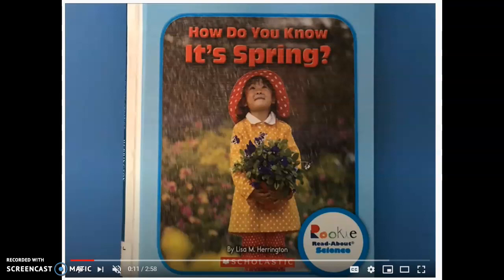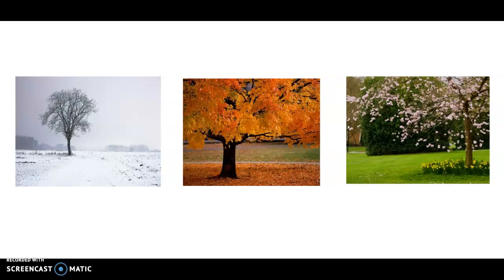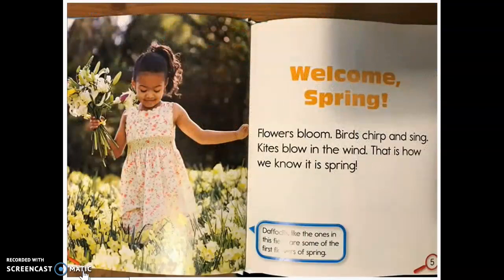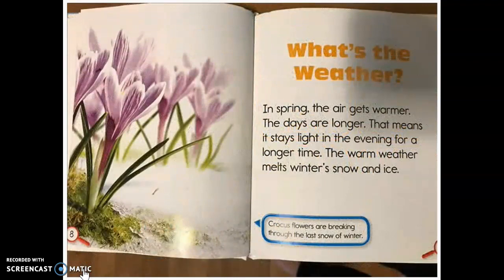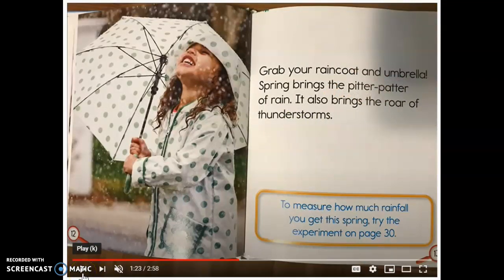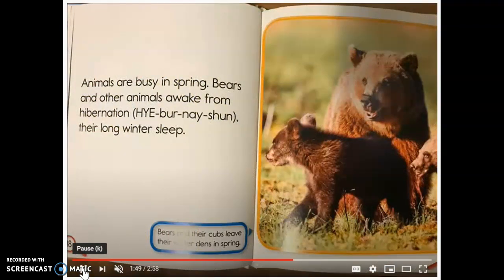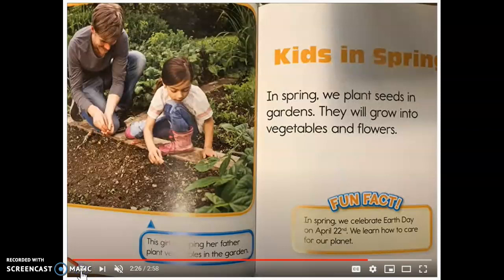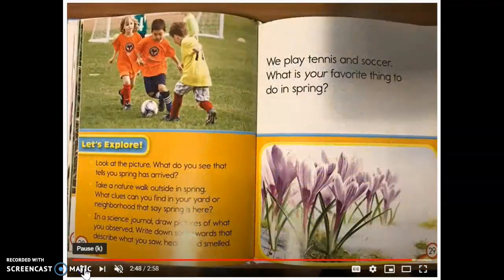How Do You Know It's Spring Read Aloud